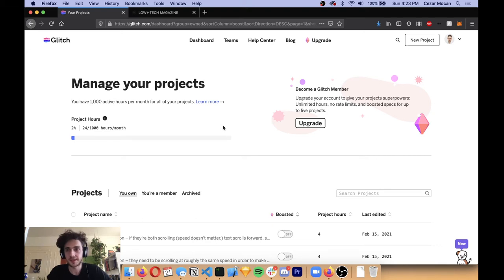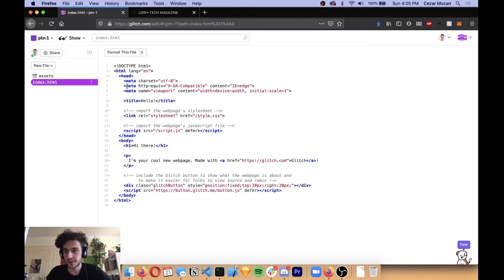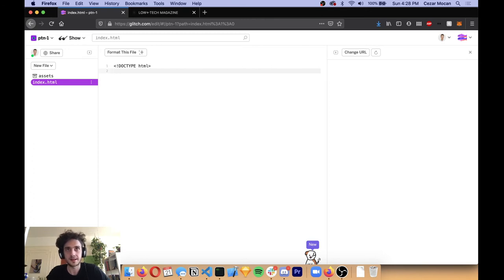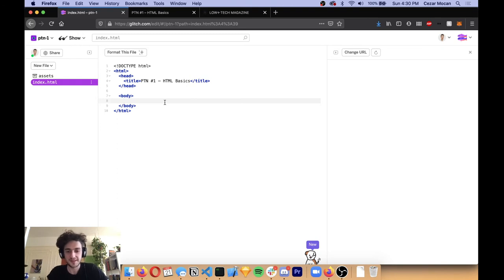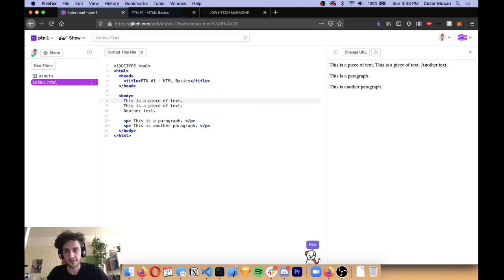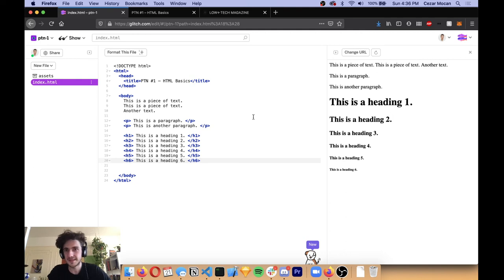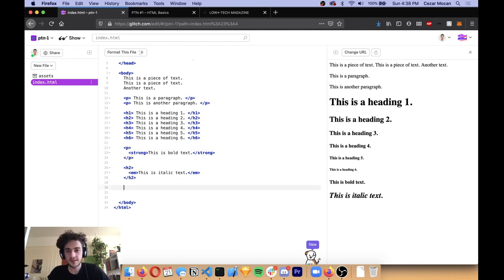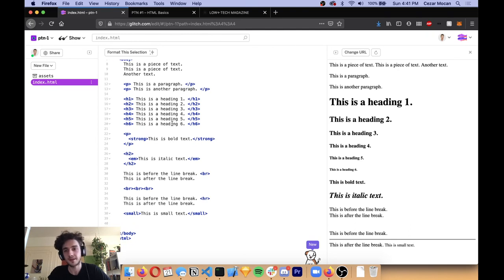[Programming the Net] #1: Getting started with HTML and Glitch